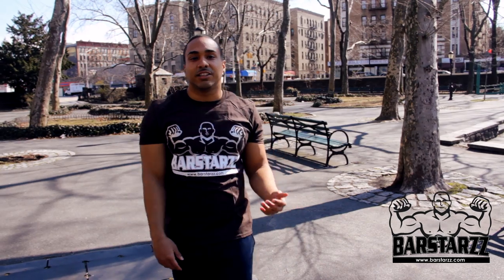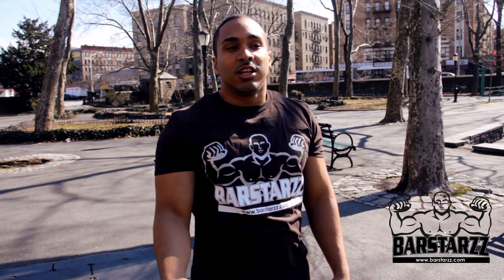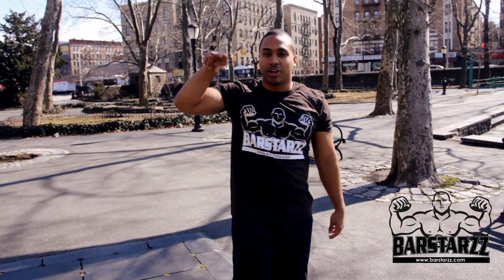Beginner Leg Workout Routine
This is a beginner leg routine demonstrated by Barstarzz founder Ed. Remember its important to work out your legs. Get your star on!

The routine is 10 squats, 10 lunges (5 on each leg) and 10 calf raises. You want to try this for 4-5 sets. This routine is meant for beginners if you are looking for harder variations of leg workouts you should check out our previous lunges video

General Rules for the Exercises
Keep back straight
Knees do not pass your toes
Make sure to contract glutes

Song at the end provided by:Jrum beats. Track name: The Intro
Barstarzz, Calisthenics Professionals giving you the inspiration and tools to build a great body anywhere.

Get answers to all your questions, free advice, free tips, interact with us and other members of the community from all over the world.